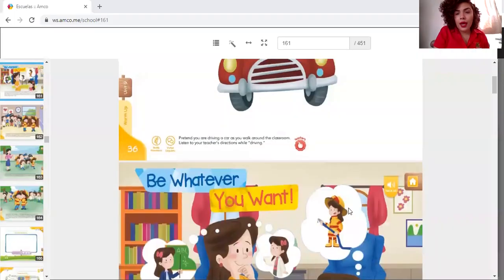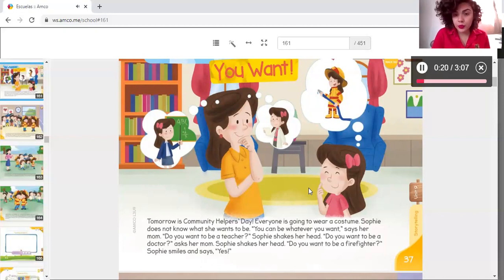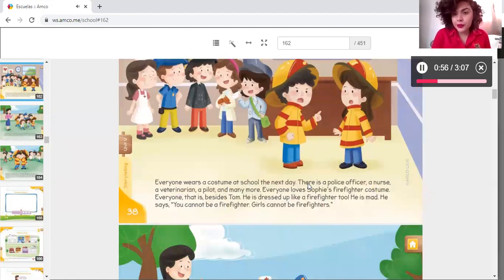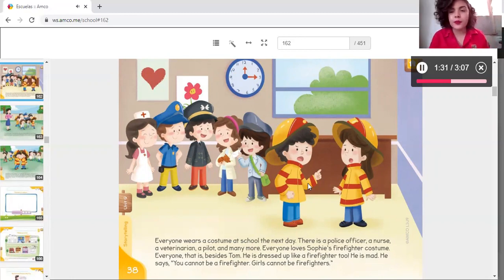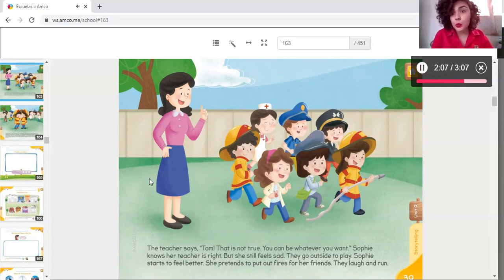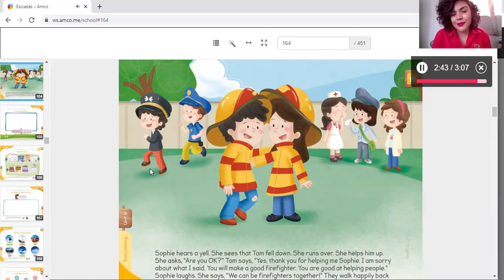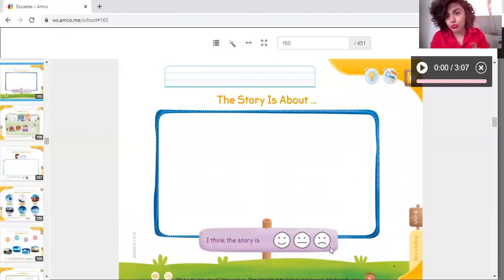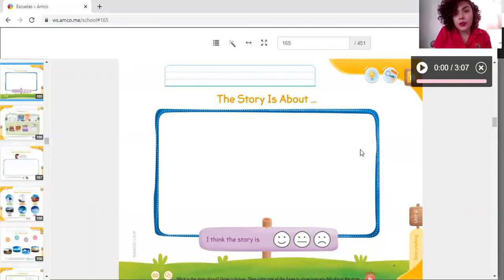3k 20 april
Vídeo 3ro Kinder ingles, correspondiente al 20 de abril